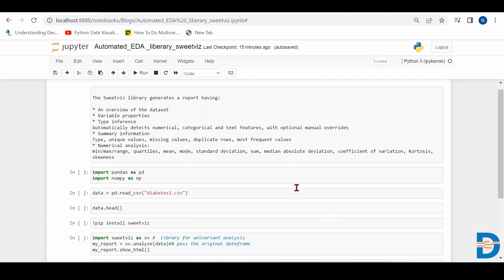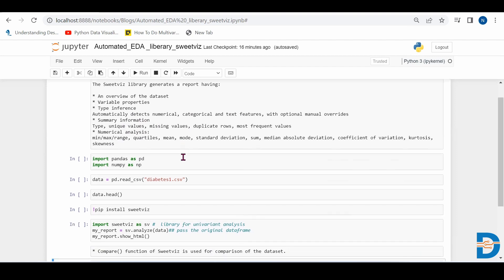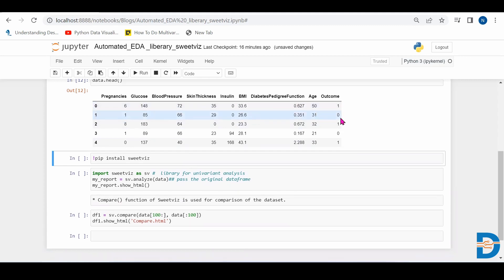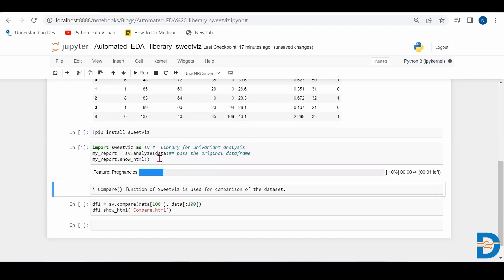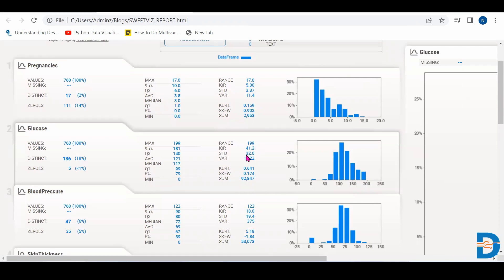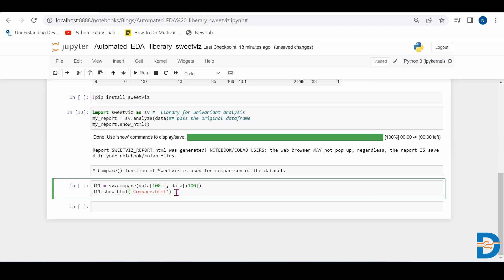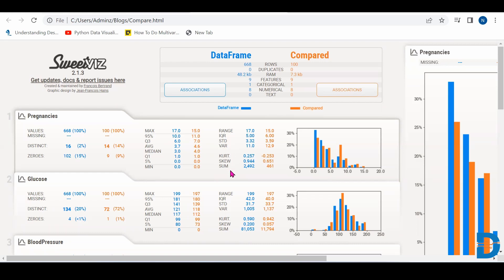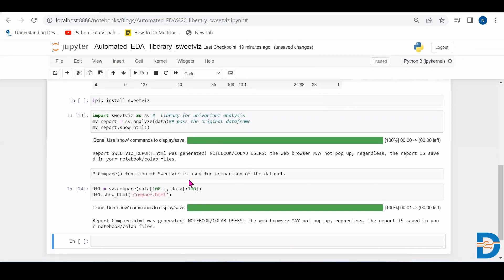Automated Exploratory Data Analysis (EDA) using SweetViz Library | Python Tutorial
Watch this video to understand how to perform Exploratory Data Analysis in Python using SweetViz Library.